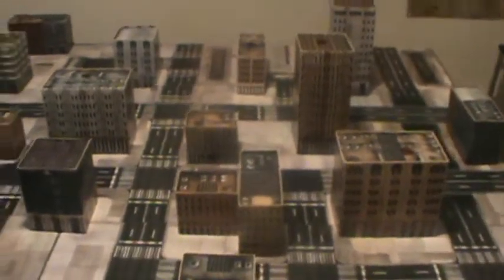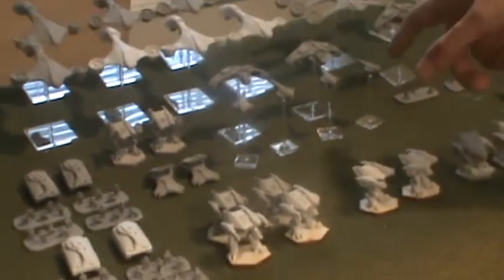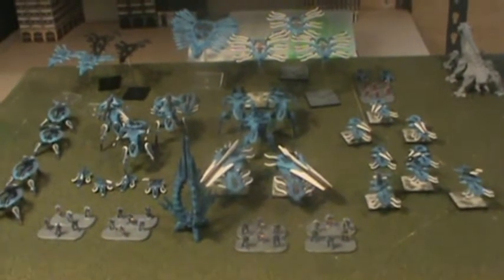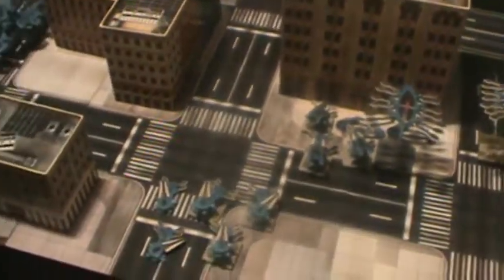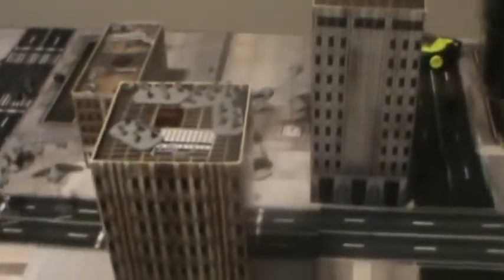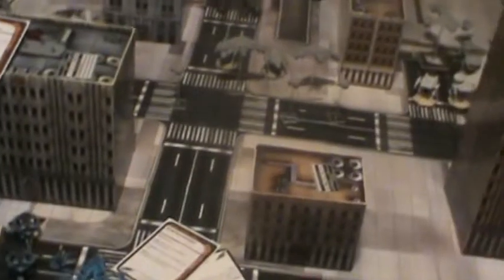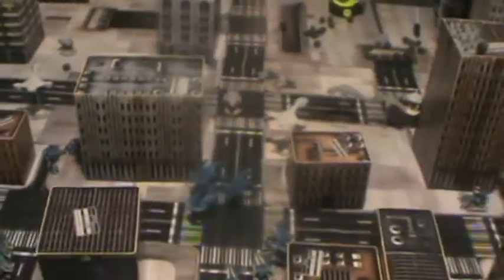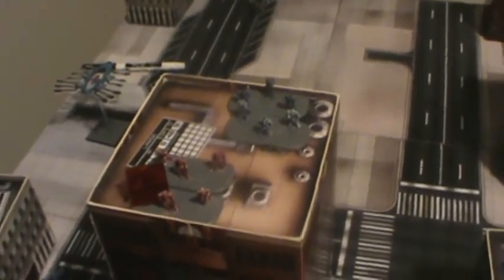Dropzone Commander Battle Report #16 - Post-Human Republic vs Shaltari Tribes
The PHR and Shaltari meet for their first cultural exchange. It promises to be bloody!